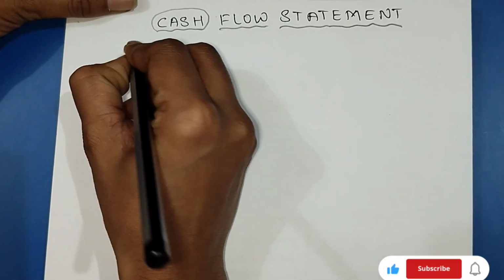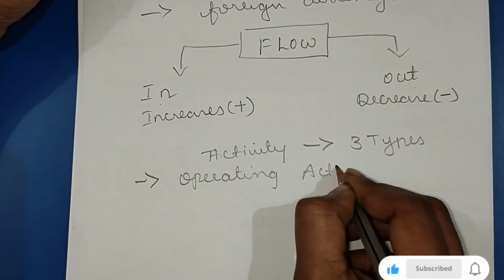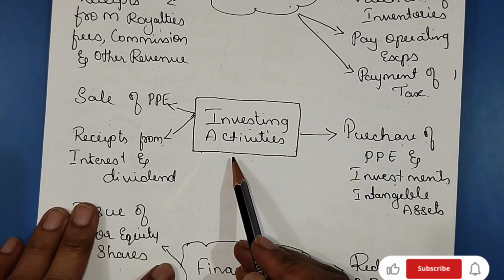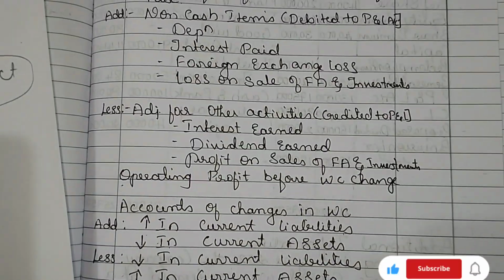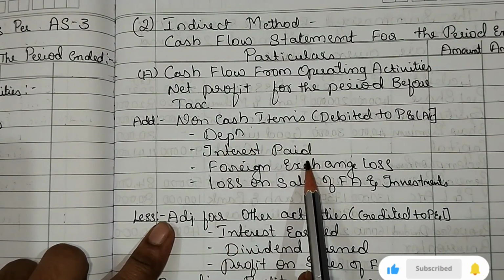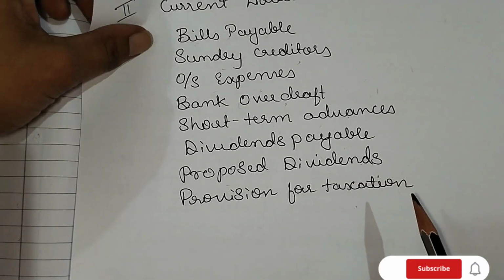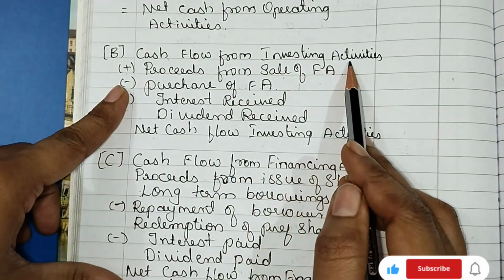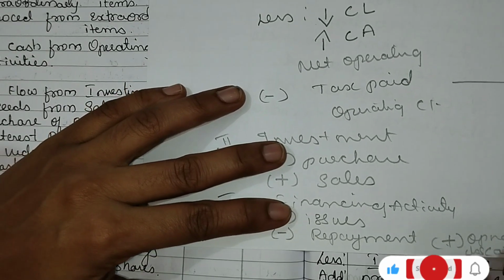Cash Flow Statement#Basics#BCom#PUC#BBA#CA#CMA Inter#Management Accounting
@Commerceandmanagementstudyhub In this video I have explained about the Cash Flow statement basics and format it's useful for the students of BCom PUC BBA CA CMA Inter#Management Accounting